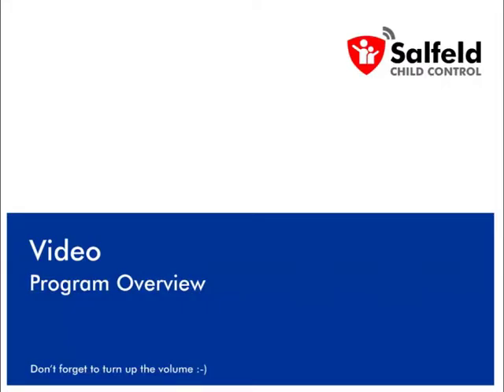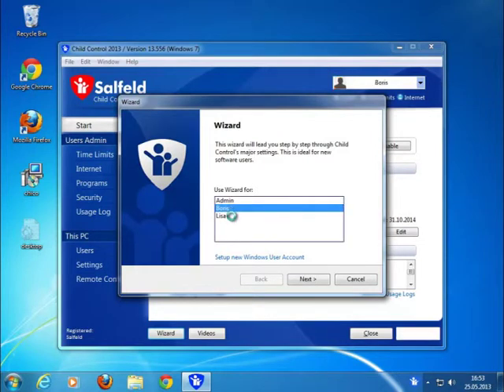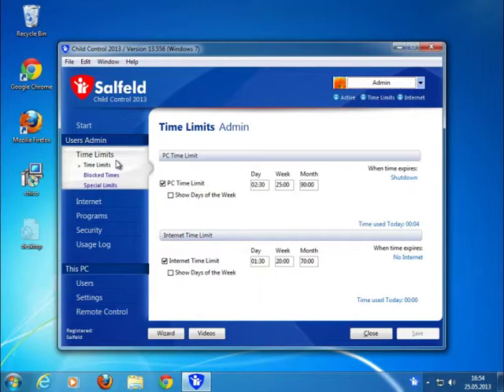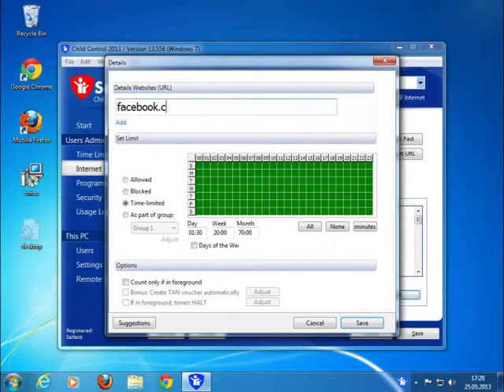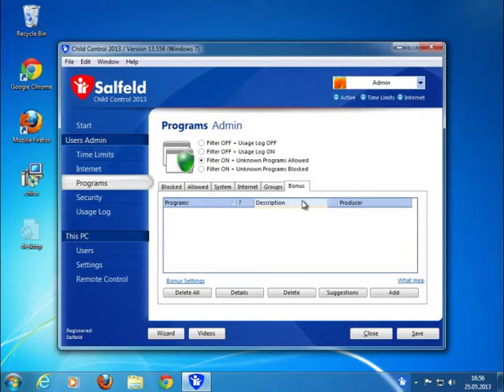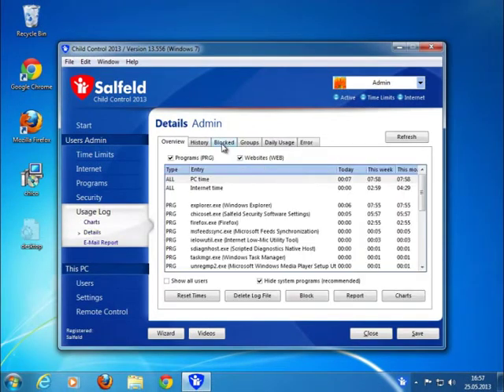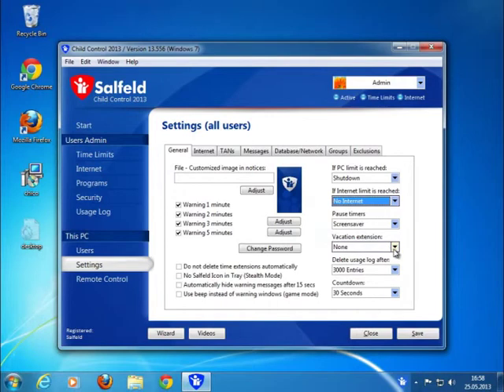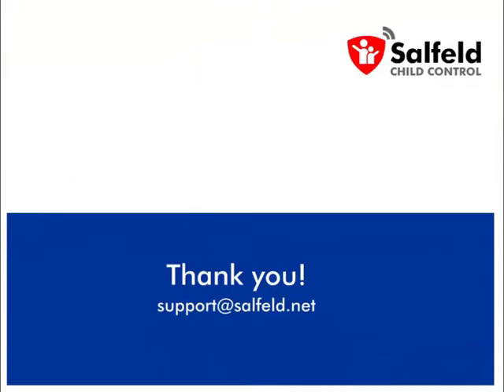Salfeld Child Control | Overview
- Icon, Start page, user management
- Time Limits, Blocked Times, Special Limits
- Internet Filter, Allowed, Blocked, Time limited
- Program Filter: Allowed, Blocked, Time limited
- Windows- and Folder-Security
- Usage Logs, Details und E-Mail Report
- Settings and Internet Remote Control